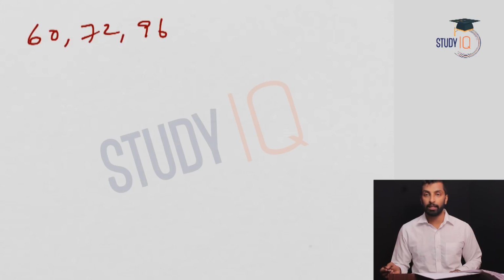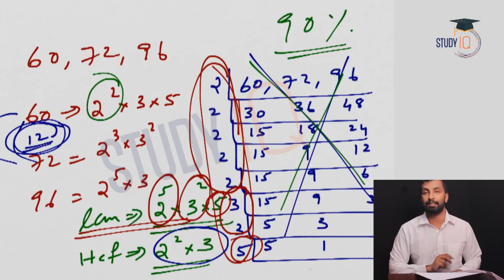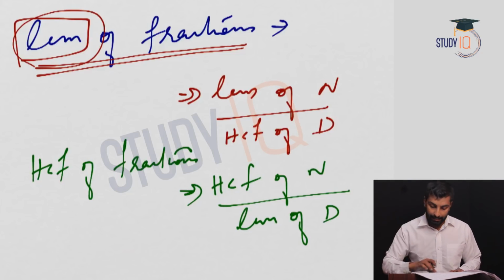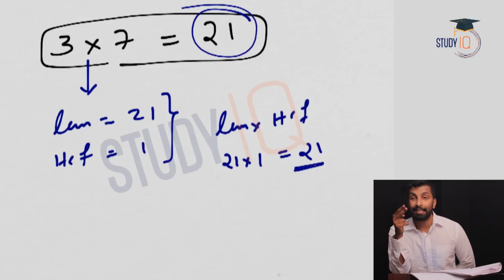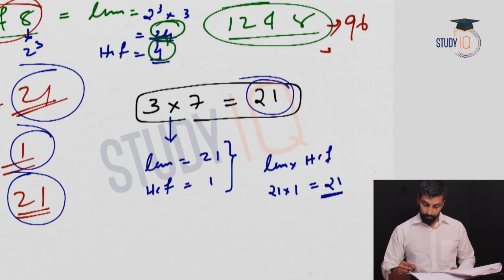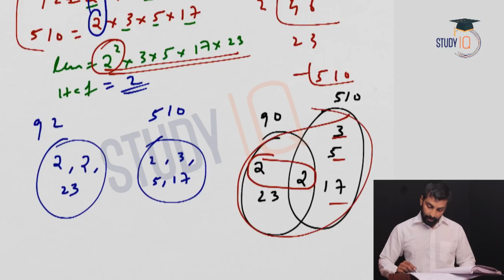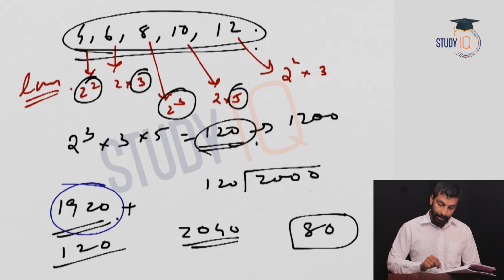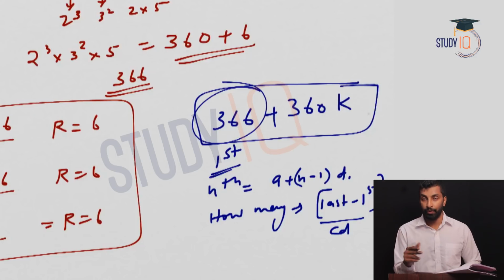HCF LCM of FRACTIONS - Concepts, shortcuts and tricks - for CAT/XAT/NMAT/SNAP/CMAT/IIFT 2018